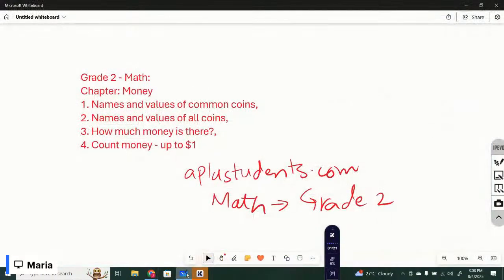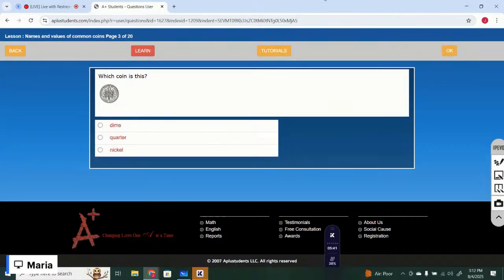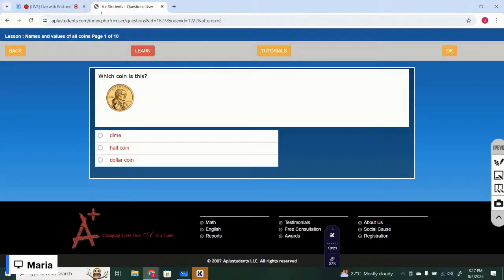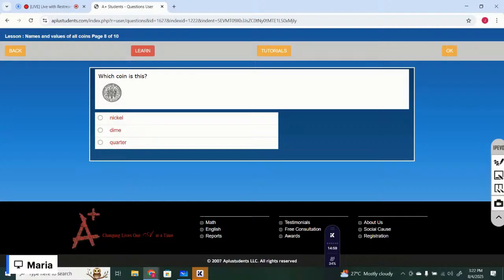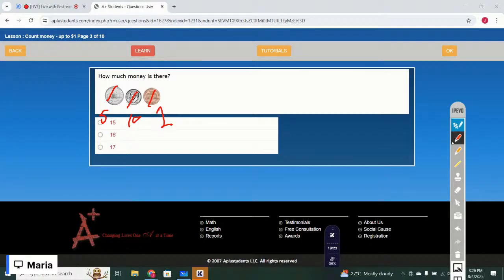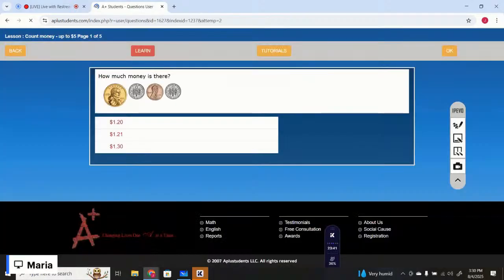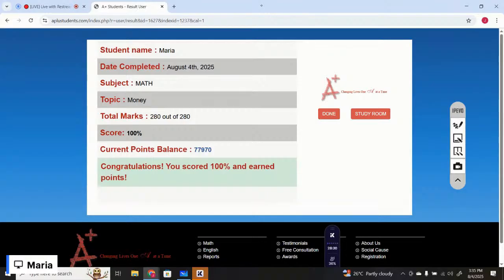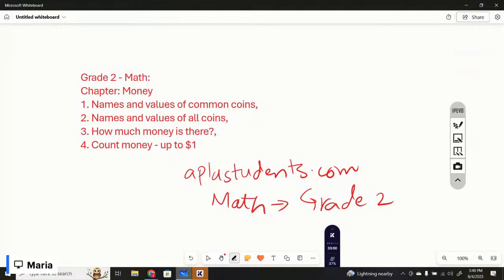Grade 2 - Math: Money